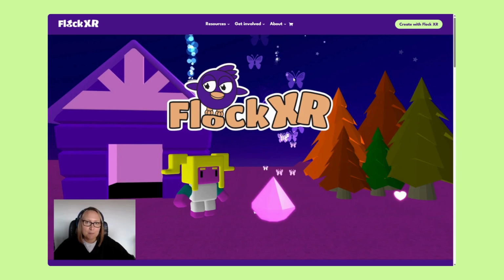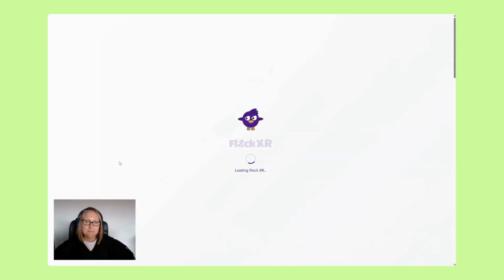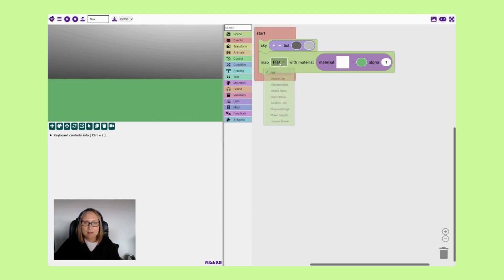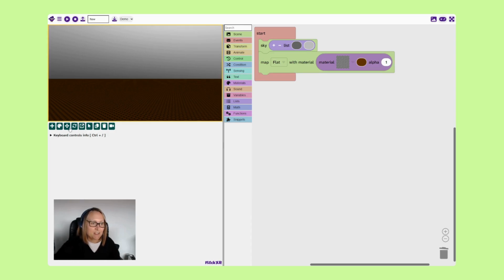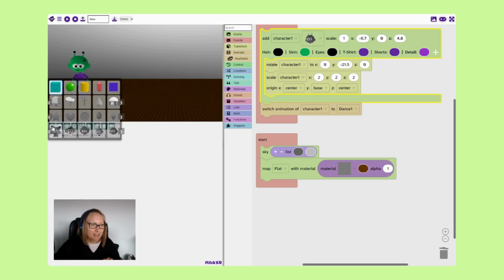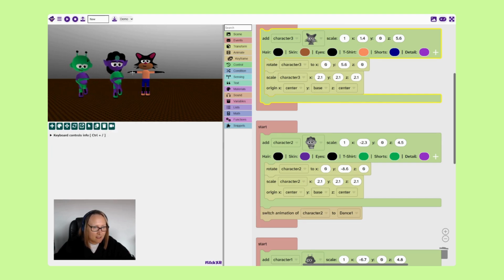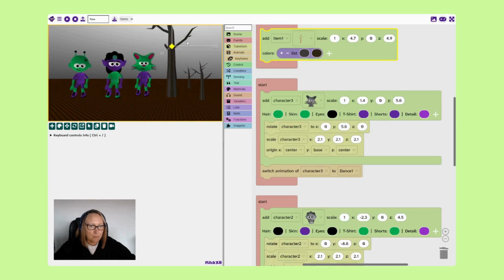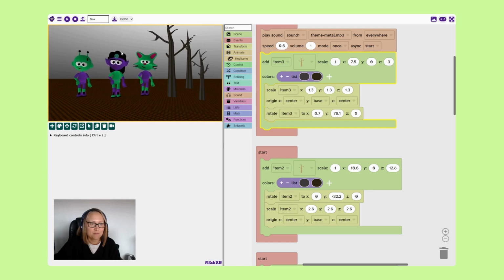Day 1 - Create a spooky dance troop in Flock XR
It is 'spooky user testing week' at Flip Computing and we would love you to code along with us as you user test the development version of FlockXR.

Follow along with Rebecca as she creates a spooky dance troop project. Once you have finished. Give us some user feedback. Let us know:

😃 What was easy about using the Flock XR tools to create your project?
🥲 What was hard?
🐛 Did you find a bug?